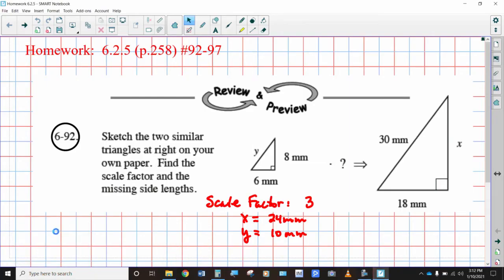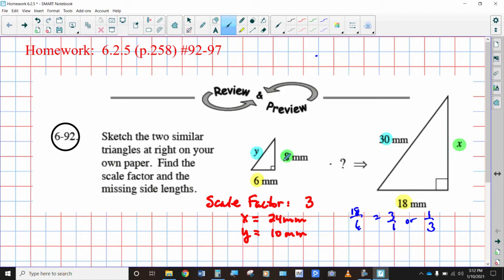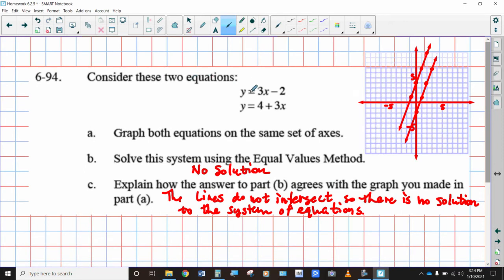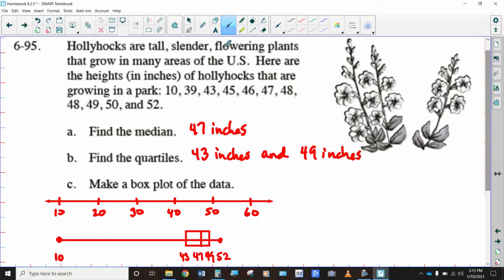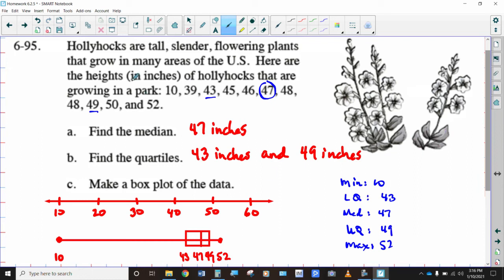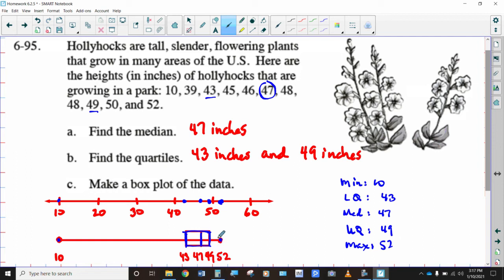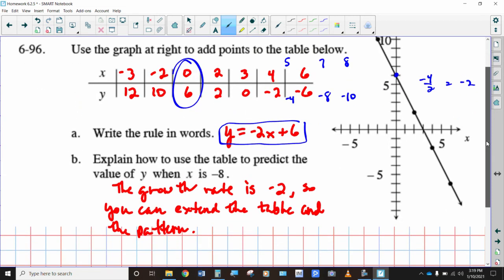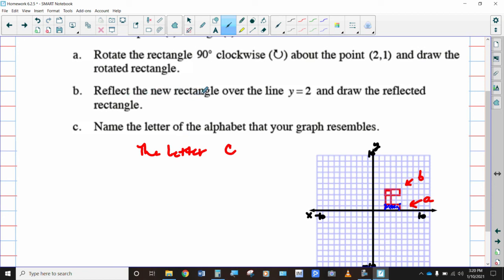8th Grade Homework Ch6 2.5